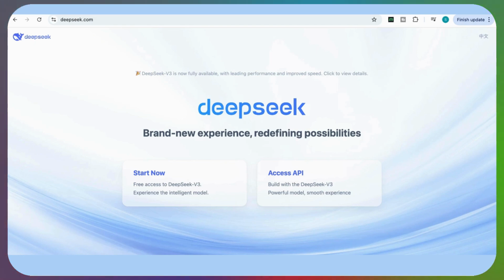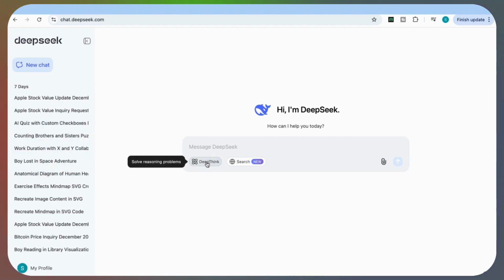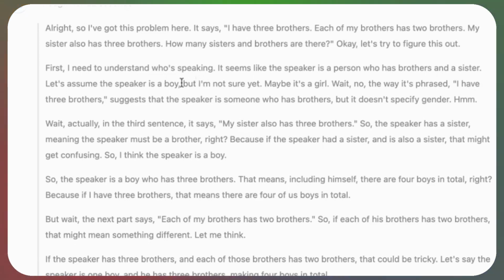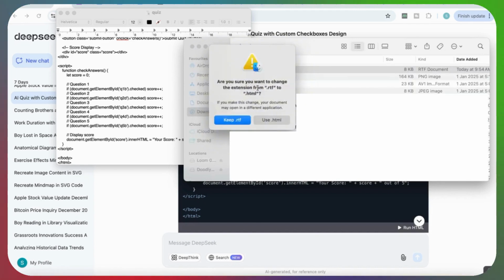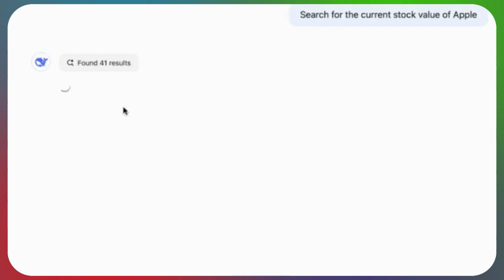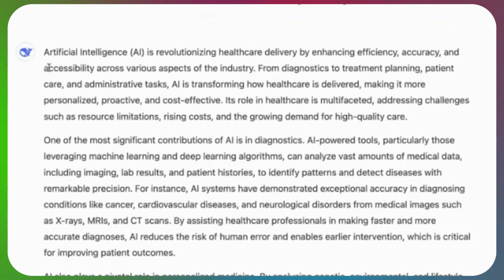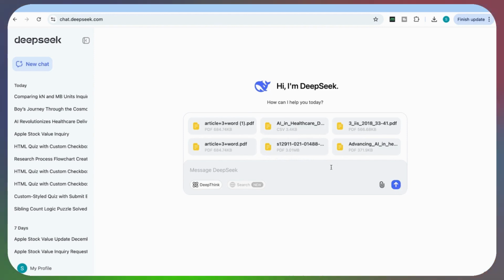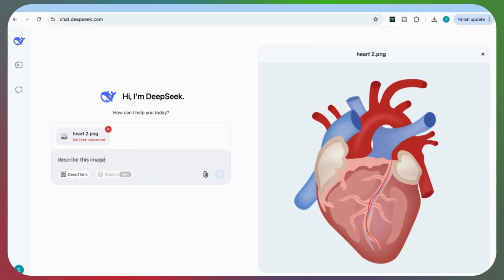Deepseek V3 - This AI model is a GAMECHANGER: Full guide and Features Test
In this video, we dive deep into Deepseek v3, the revolutionary AI model that's free and open source.Build
We'll explore some of its amazing features and conduct a comprehensive test of its capabilities.
This full guide will showcase everything you need to know about Deepseek v3!

00:00 Overview and Interface Description
02:32 Reasoning Ability
04:04 Build a Quiz
05:52 Generating Code
06:53 Websearch Capability
08:28 Writing
09:30 Creative Writing
10:05 Uploading and Summarizing
11:34 Reading Images